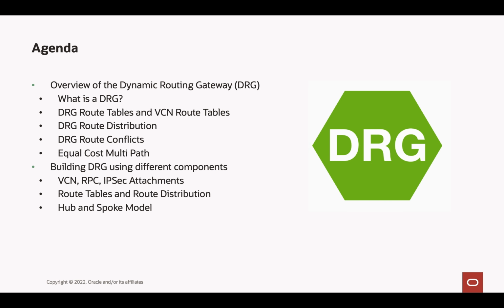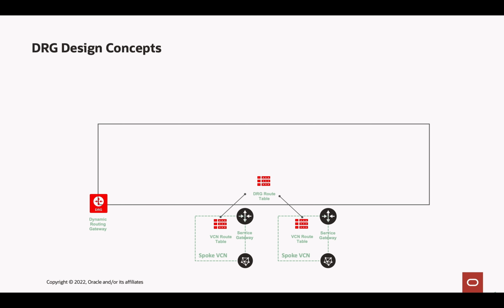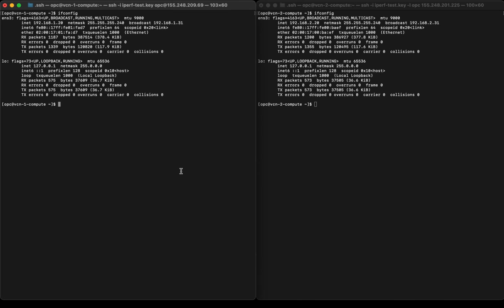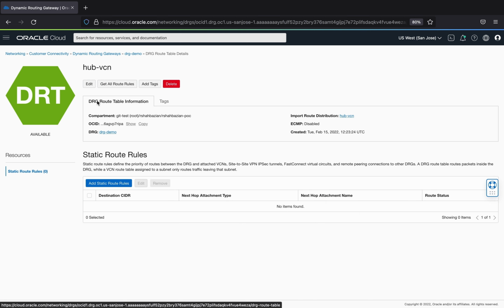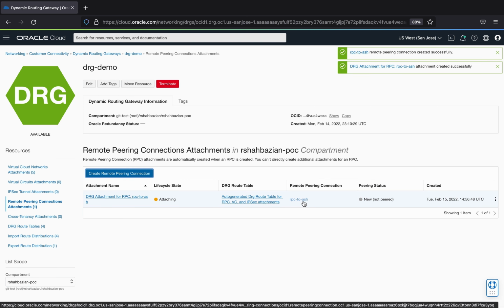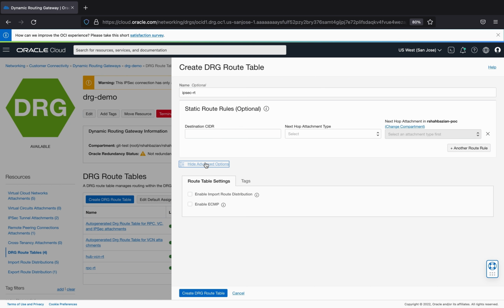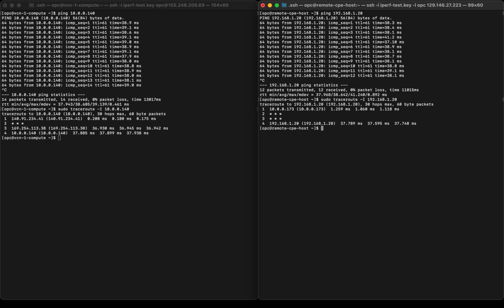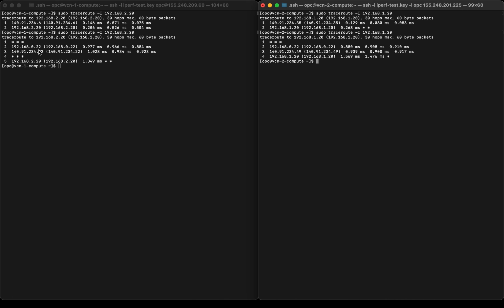Dynamic Routing Gateway (DRG) - Technical Overview and Design Workshop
Agenda:
Overview of the Dynamic Routing Gateway (DRG)
- What is a DRG?
- DRG Route Tables and VCN Route Tables
- DRG Route Distribution
- DRG Route Conflicts
- Equal Cost Multi Path
Building DRG using different components
- VCN, RPC, IPSec Attachments
- Route Tables and Route Distribution
- Hub and Spoke Model